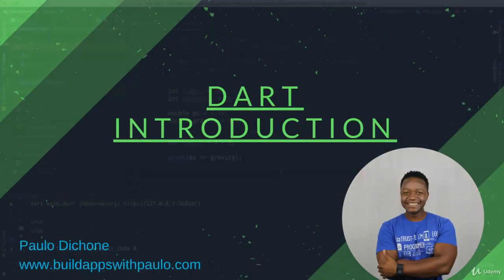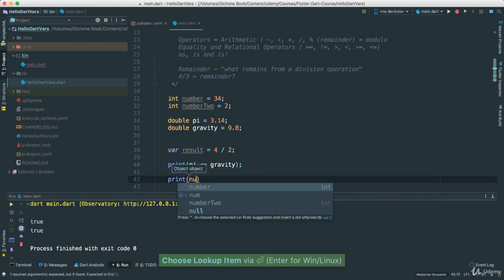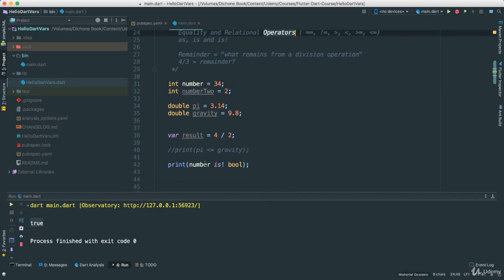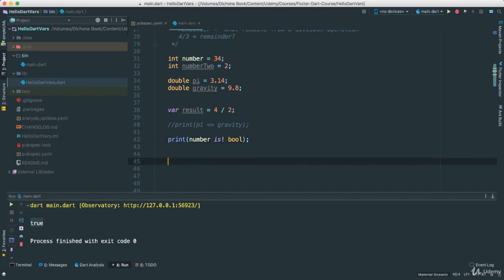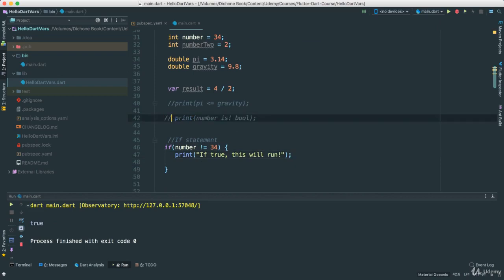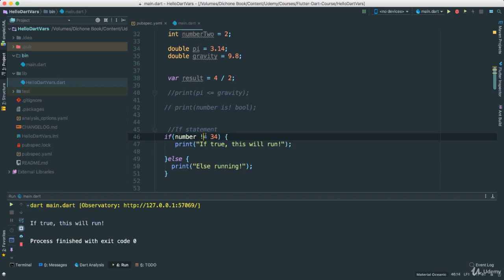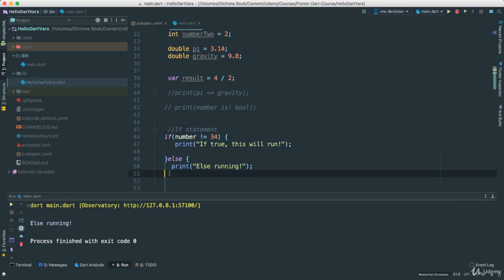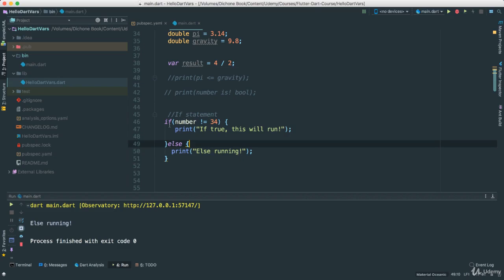20 Control Flow If Statements Flutter & Dart The Complete Flutter Development Course UDEMY